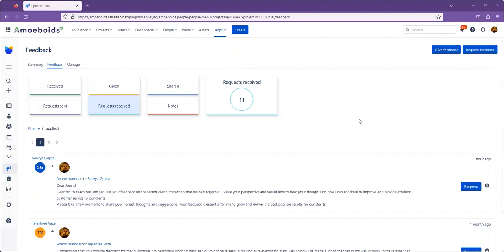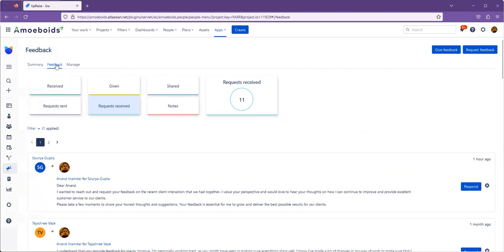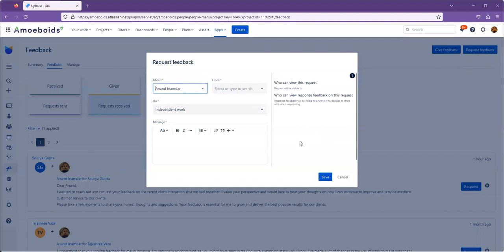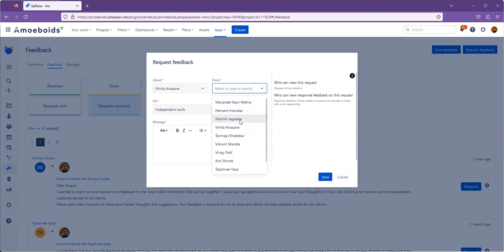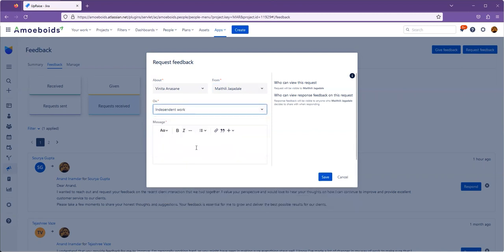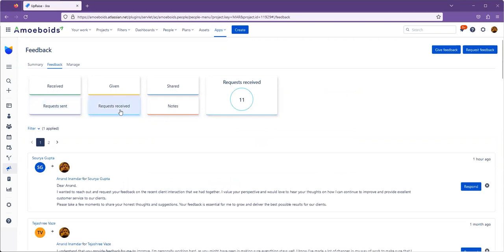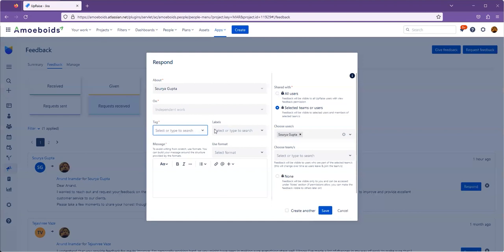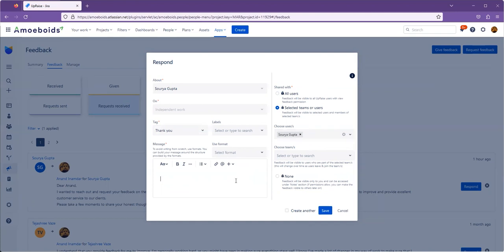How to Use Feedback Requests in UpRaise app for Continuous Performance Improvement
Learn how to streamline real-time feedback, request input from peers, and build a culture of growth using UpRaise's Feedback Requests feature.

UpRaise makes feedback a two-way street, allowing you to not only provide feedback but also request it from anyone you work with, including colleagues, direct reports, and managers. In this video, see how easy it is to gather feedback on your work, whether it is related to a Jira issue, OKRs, or completed independently. Learn how to use UpRaise's seamless interface to send and receive feedback requests, as well as respond clearly.

💡 What You Will Gain:
🎯Understanding the feedback request process in UpRaise
🎯How to request feedback for yourself or on behalf of others
🎯Learn how to link feedback to JIRA issues, timelines, or keep it standalone.
🎯Insight into tracking sent and received requests
🎯Visibility settings to control who sees the feedback

👥 Who Should Watch:
✅Team members using UpRaise within JIRA
✅Managers looking to encourage a feedback culture
✅HR and Ops professionals aiming to streamline performance insights
✅New users of UpRaise who want to get started quickly